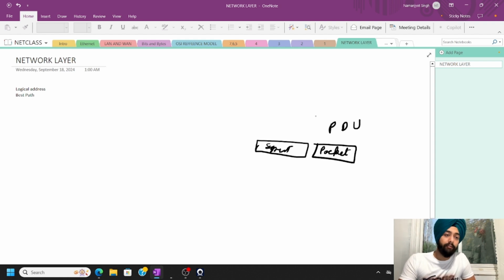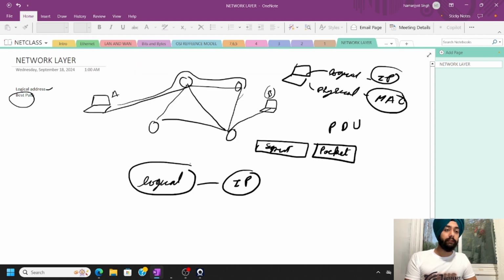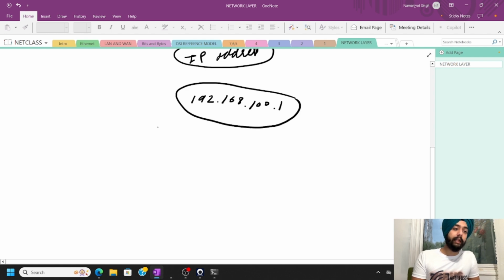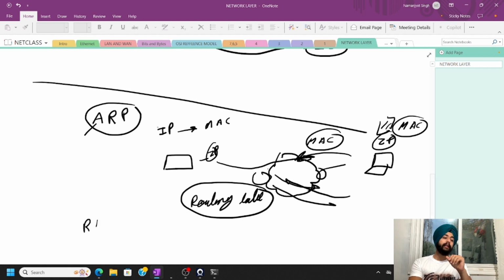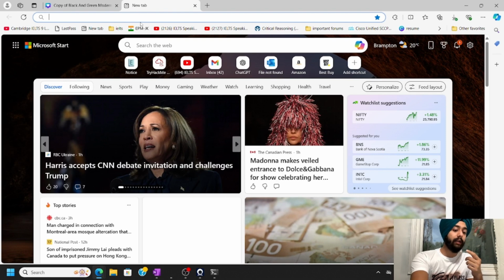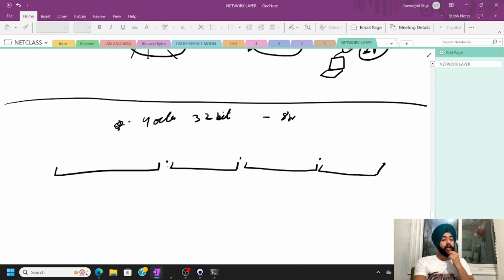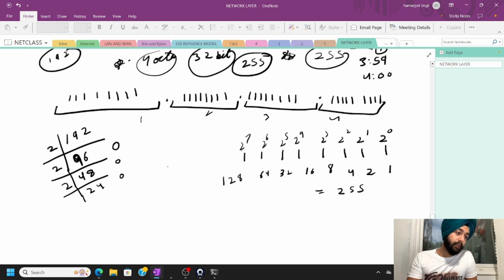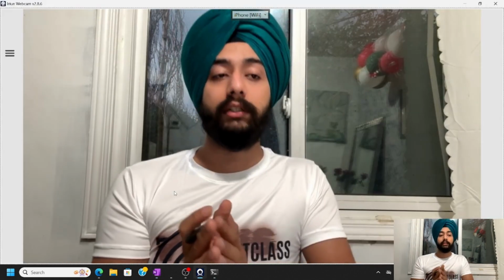NetClass-Networking Course-Class-02-NETWORK LAYER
🌐 Welcome to NetClass! 🚀 In this exciting video, we’re exploring the NETWORK LAYER of the OSI Reference Model! Get ready to unlock the secrets of how data travels across networks!

📡 We’ll cover:
✅ The Role of the Network Layer
✅ Routing and Forwarding
✅ IP Addresses Explained
✅ Key Protocols: IPv4 vs. IPv6
✅ Understanding Subnetting
✅ Best Practices for Network Design

Whether you’re a networking newbie or a seasoned pro, this video is packed with insights to help you master the fundamentals of data transmission.